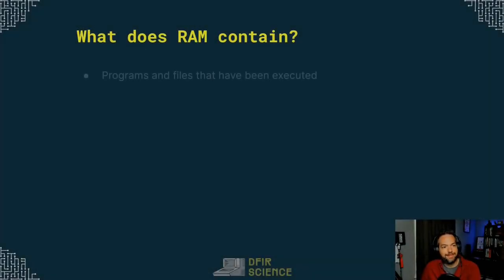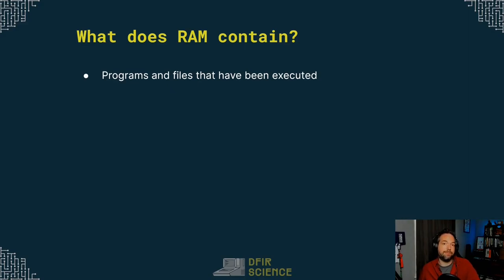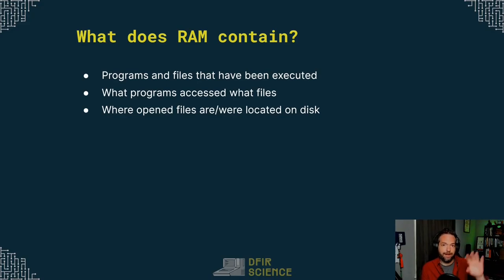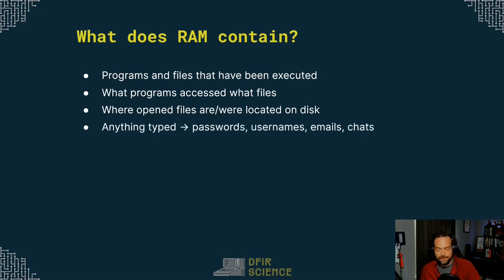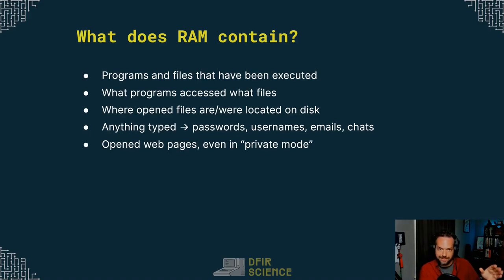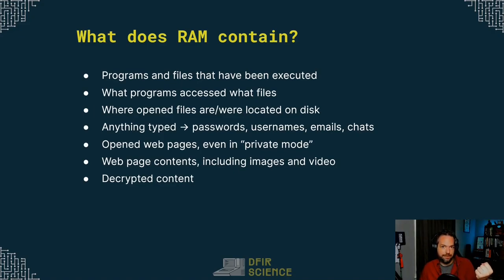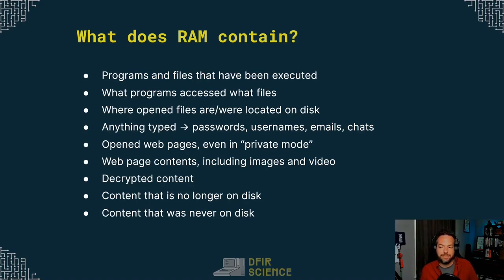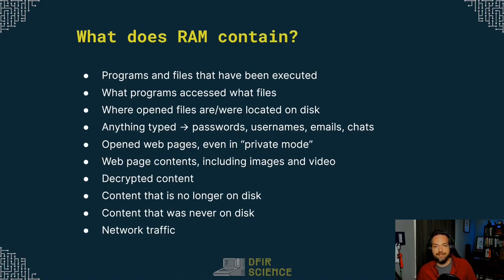Forensics: What data can you find in RAM?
To determine if you need to collect Random Access Memory on-scene, it is useful to know what kinda of investigation-relevant data is often available in RAM.

Random Access Memory forensics starts with acquiring RAM from a live (turned on) system. There are several ways to collect the contents of RAM from a computer. Almost all of them require Live Data Forensics, a type of forensic practice that deals with computers or devices powered on, and the data is changing.

Thank you to our Members and Patrons, but especially to TheRantingGeek, Roman, Alexis Brignoni, Lorie Hermesdorf, Steven Lorenz, Steffen Luithardt, pjs, Carlos E Gallo Monteiro, and OkiePioneerWoman! Thank you so much!

To do Live Data Forensics of any kind, you need to know how Random Access Memory works, how it changes, and how your actions on the target system will affect possible evidence in RAM (and on a hard drive).

00:00 What data is in RAM?
01:18 Programs and file access
02:15 Opened files and file locations
03:43 Typed input
04:40 Opened web pages
05:34 Web page contents
06:01 Decrypted content
06:33 Content no longer on disk
06:46 Content never on disk
08:30 Network traffic

Related book:
* Practical Malware Analysis
* Operating System Concepts

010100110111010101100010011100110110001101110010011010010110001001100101